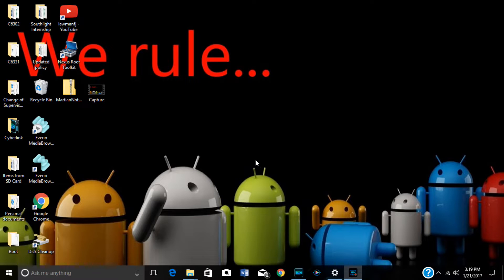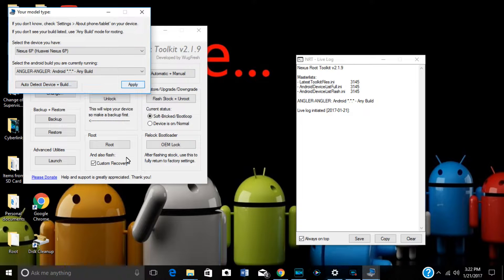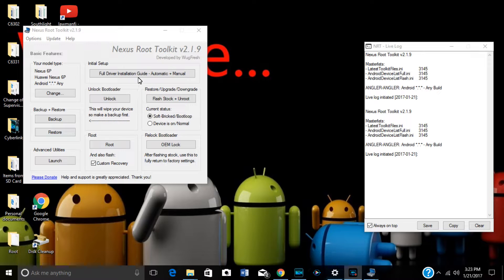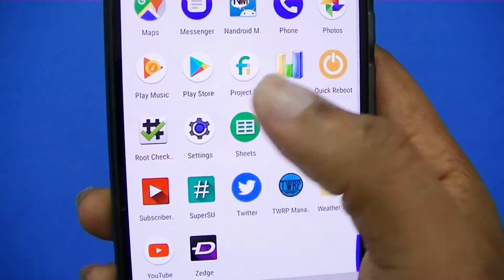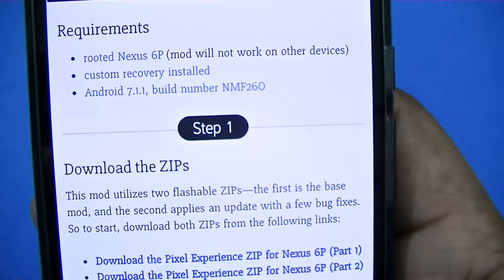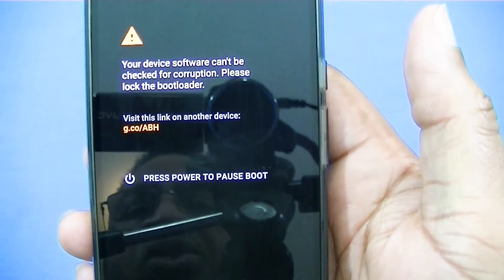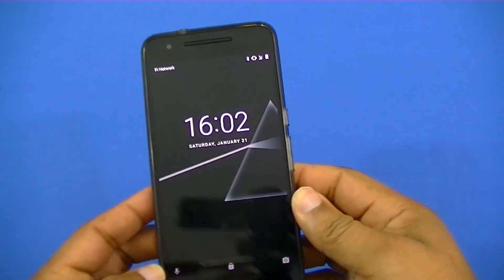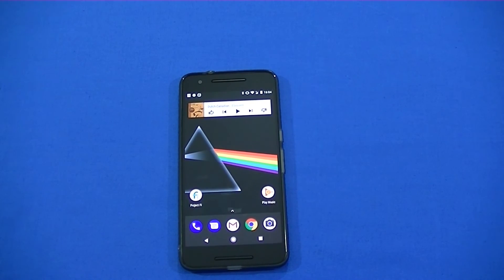How to Root the Nexus 6P & Turn it into a Pixel XL!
This is a video that shows you how to root the Nexus 6P and how to flash the zips that will turn your Nexus 6P into a Pixel XL!  This is very easy to do and if you follow the video and use the Gadget Hacks tutorial you will not have any problems.

Here are the links to Gadget Hacks tutorial and the download zips:

How to Get Pixel-Exclusive Features on Nexus 6P [Root Required]